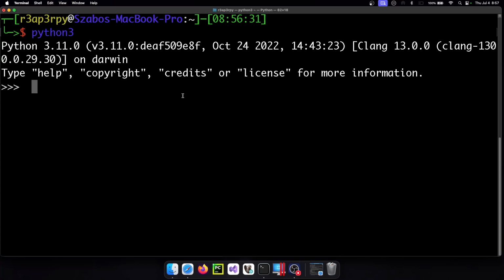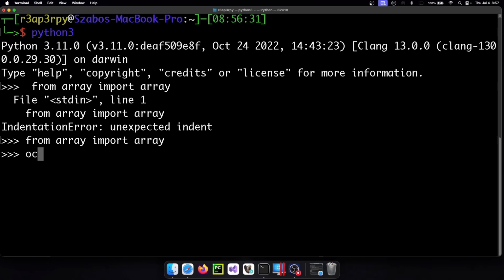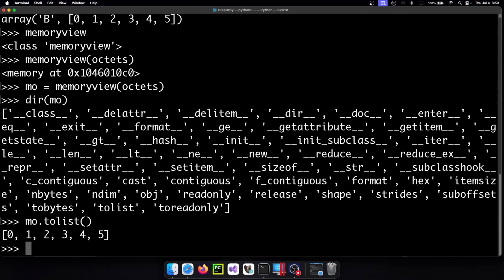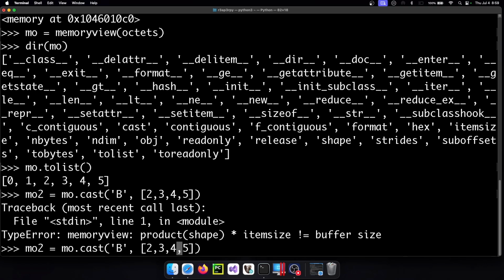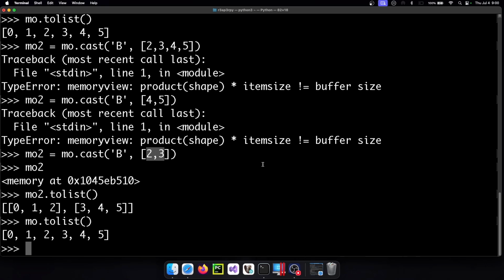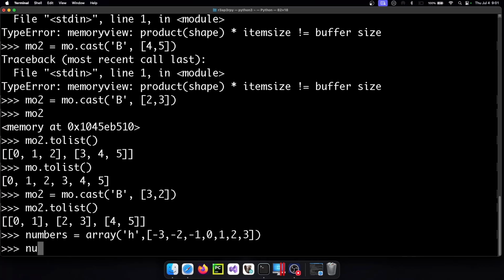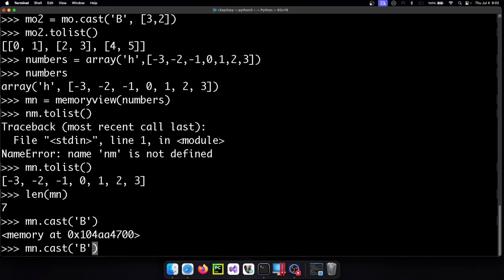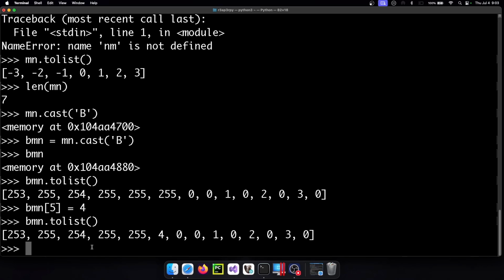Python - Memoryview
Let's learn how we can use the memoryview module of python.